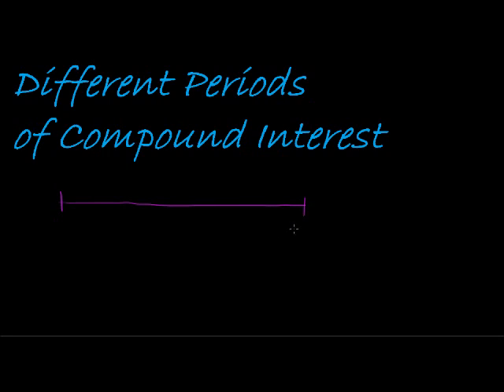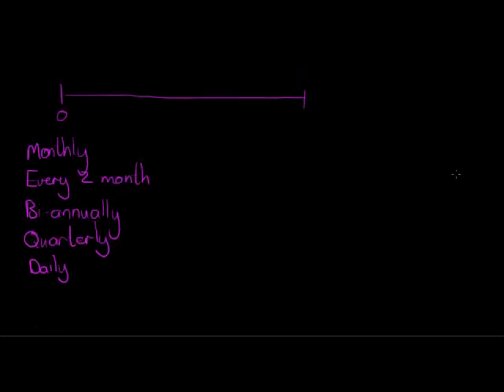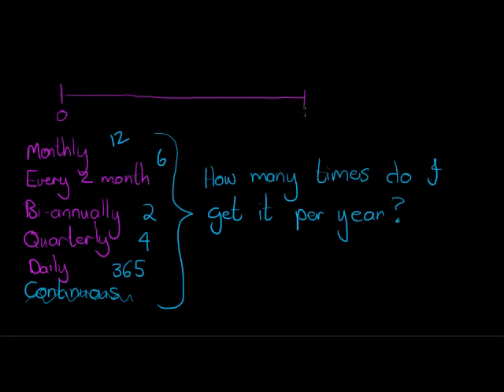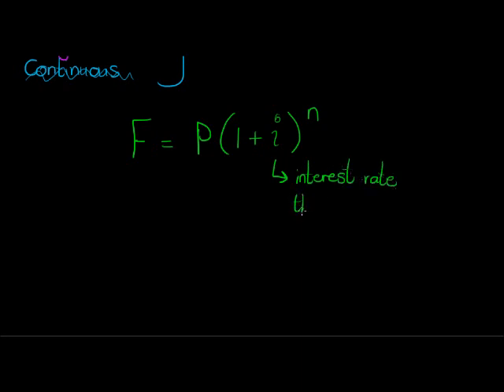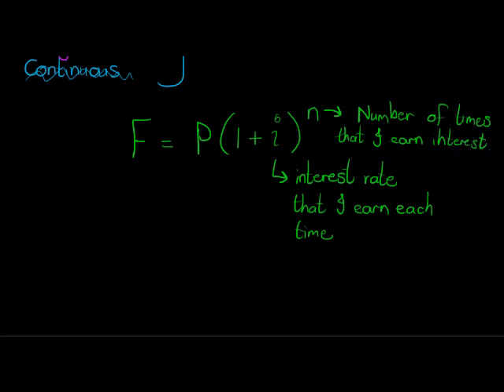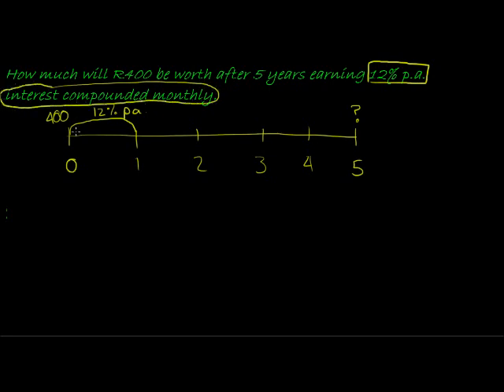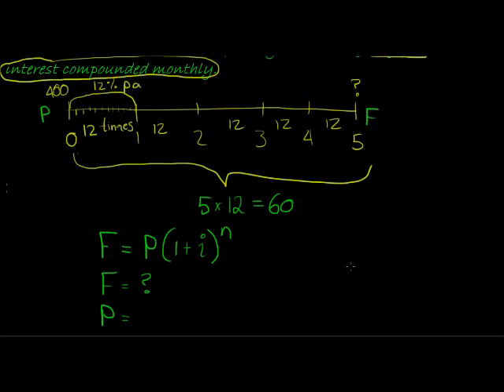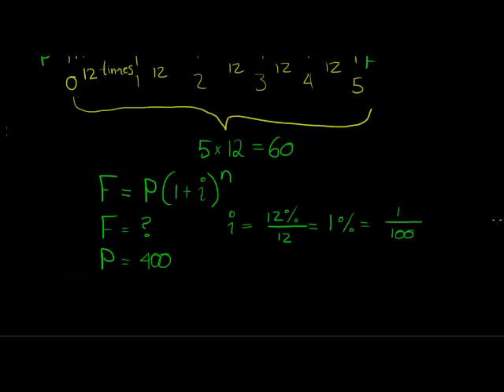Different periods of Compound Interest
Interest is compounded more than once during the year - understanding the formula.